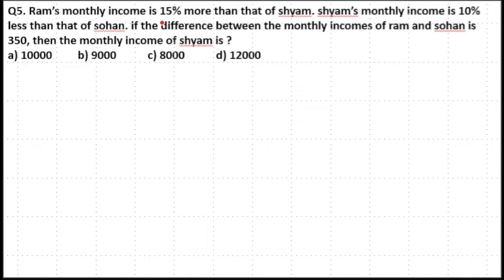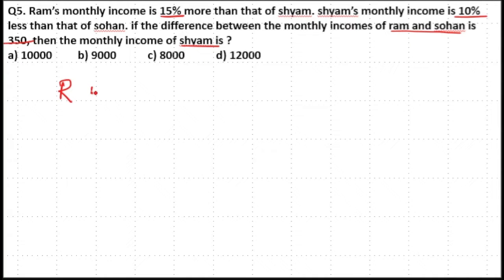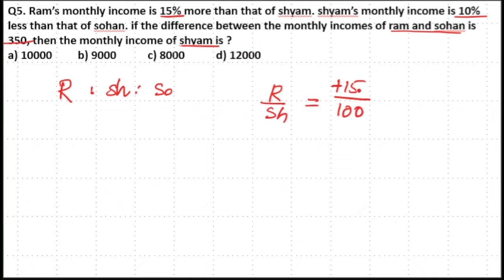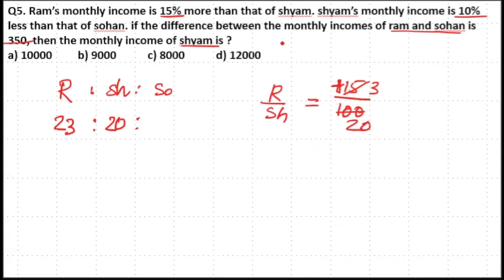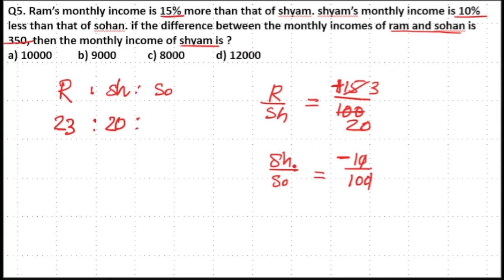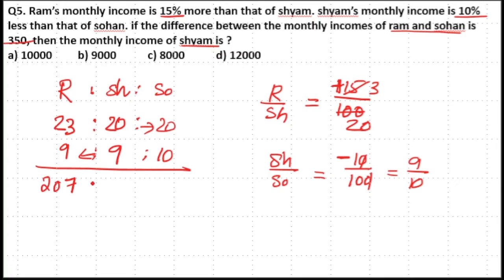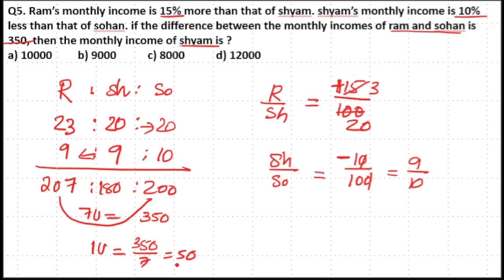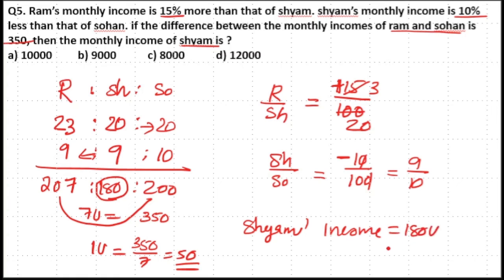Ram’s monthly income is 15% more than that of shyam shyam’s monthly income is 10% less than that of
Ram’s monthly income is 15% more than that of shyam. shyam’s monthly income is 10% less than that of sohan. if the difference between the monthly incomes of ram and sohan is 350, then the monthly income of shyam is